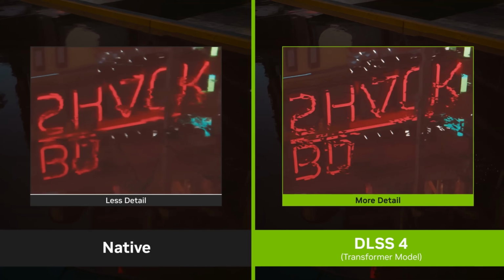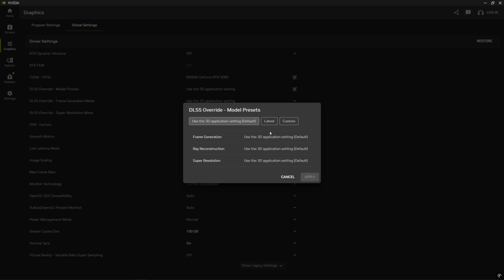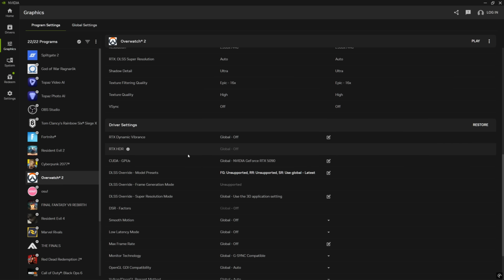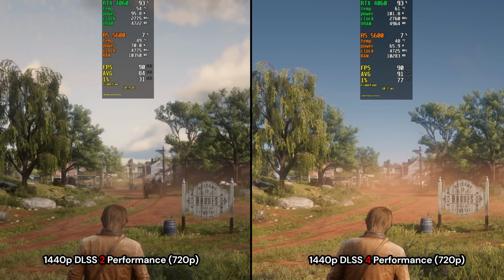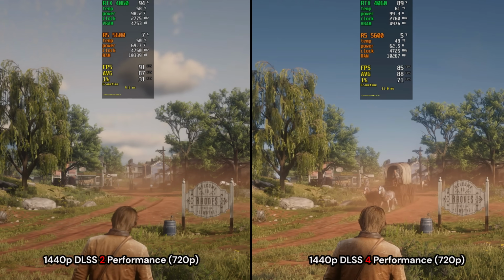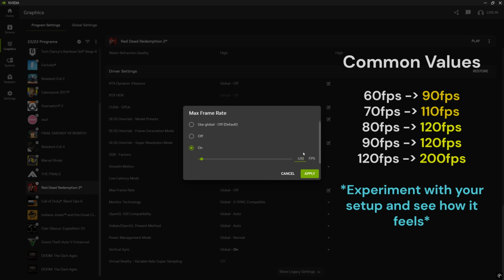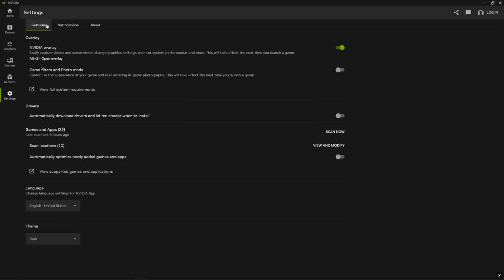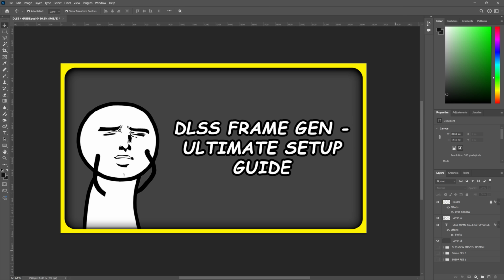✅ Enable DLSS 4 and Smooth Motion! (New Nvidia App Update + Comparisons)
Nvidia DLSS 4 and Nvidia Smooth Motion Updated for the Nvidia App Beta 11.0.5 and Driver 581.08. The new GPU Driver and Nvidia App Beta Updates allow us to Enable the latest DLSS 4 Transformer Model with the *NEW* Global Overrides (Any RTX GPU), as well as Smooth Motion for the RTX 40/50 Series GPUs. I'll also show you How to Setup the Nvidia Overlay with the *NEW* DLSS Monitoring Statistics. There will be Side by Side Comparisons for Image Quality and Smooth Motion with Performance Overlays in Red Dead Redemption 2 so you can see how it all works! Once set up correctly, you can potentially Boost FPS and Smoothness for a better gaming experience especially If you have an RTX 4060 or above and RTX 5060 or above GPU.

00:00 - Intro
00:18 - Nvidia App Beta + DLSS 4 Tutorial
04:13 - DLSS Image Quality Comparison
05:47 - Smooth Motion Tutorial
07:41 - Smooth Motion Comparison
08:31 - Nvidia Overlay Tutorial
09:58 - Frame Gen Guide Outro

🖥️ *PC Specs:*

• *CPU* - AMD Ryzen 5 5600(X) (4.8Ghz / -20 PBO / 1.2v)
• *CPU Cooler* - Thermalright Peerless Assassin SE
• *MOBO* - MSI MPG B550 Gaming Edge Wifi
• *RAM* - Gskill Ripjaws V (2x16) 3600mhz cl16
• *GPU* - Gigabyte Eagle RTX 4060 8GB (2790Mhz / 0.950mV / +1500 MemOC)
• *Storage* - Klevv 1tb NVME / 1tb Toshiba HDD
• *CASE* - Phanteks Enthoo Pro
• *OS* - Ghost Spectre Superlight 23h2
• *Monitor* - Samsung Odyssey G60SD